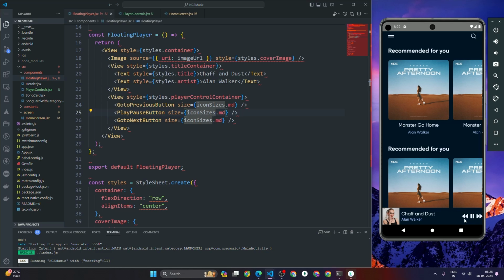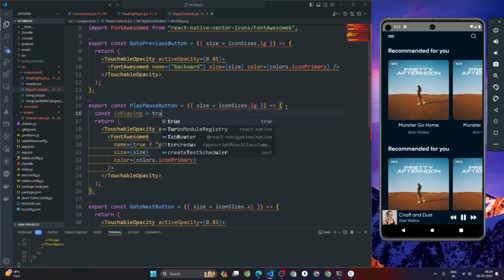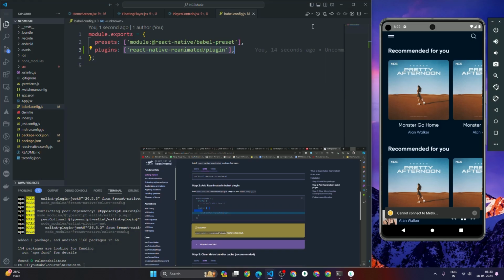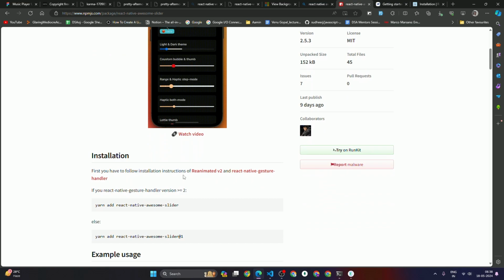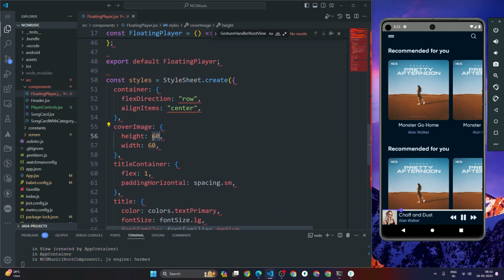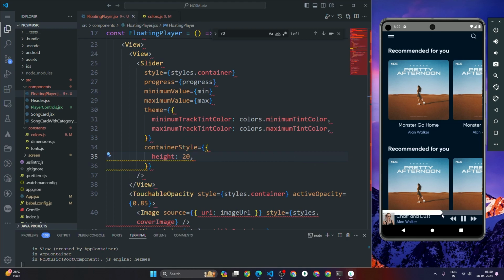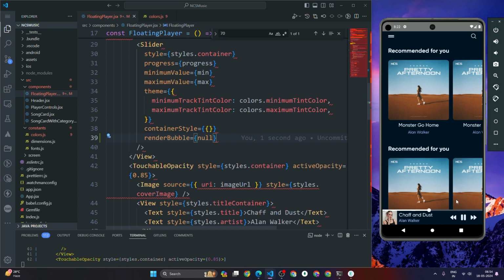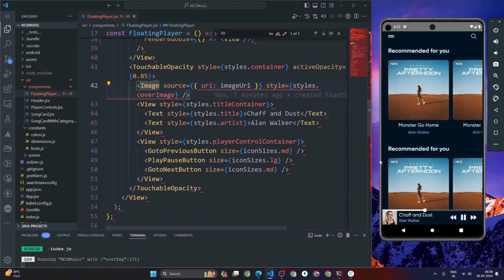React Native Gesture Handler and Reanimated Setup| Build Music Player in React Native - Part -11